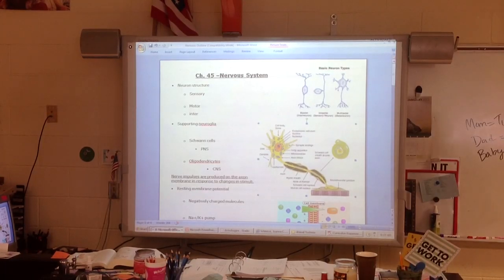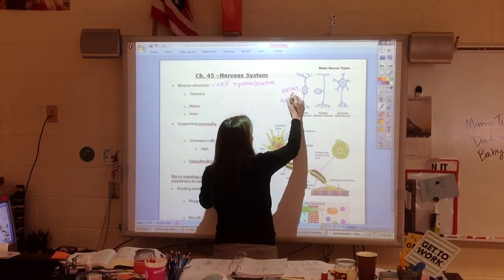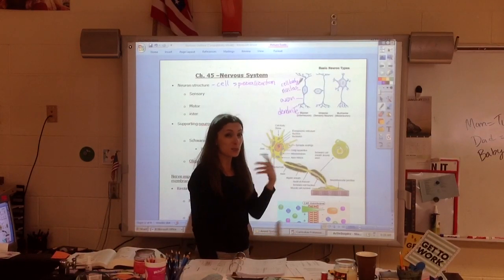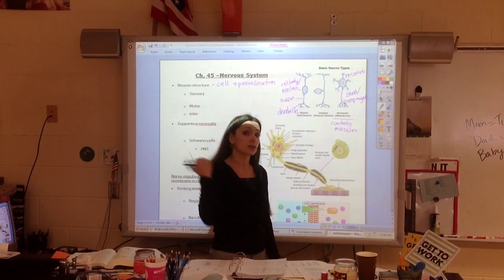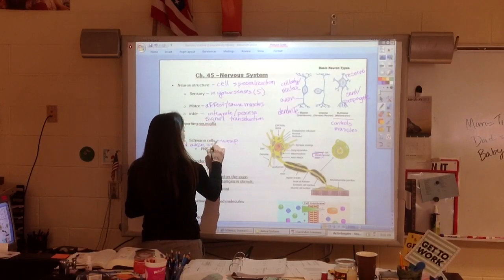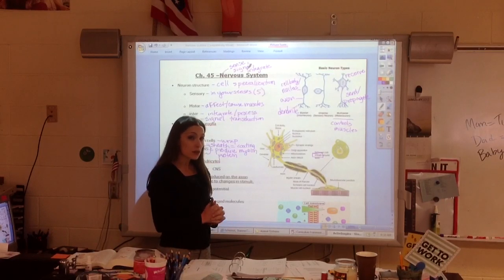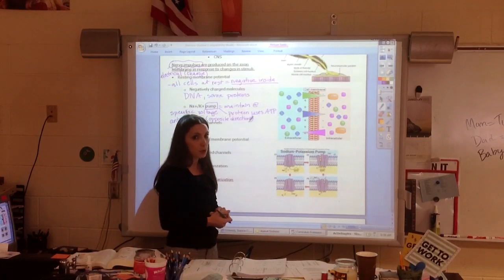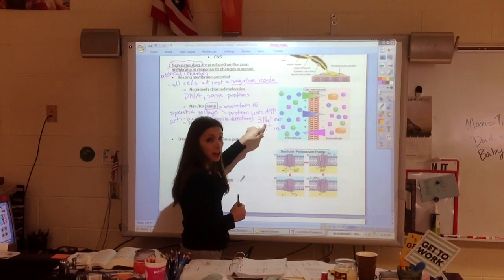AP Bio 10.5 -- Nervous system structure